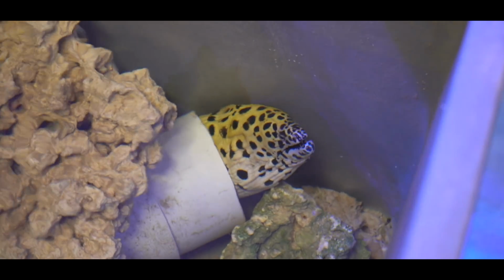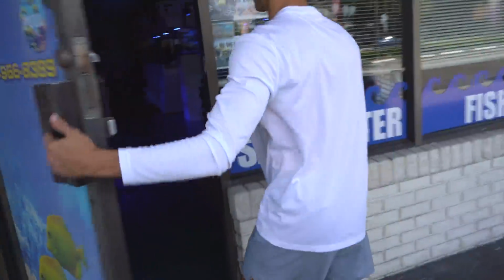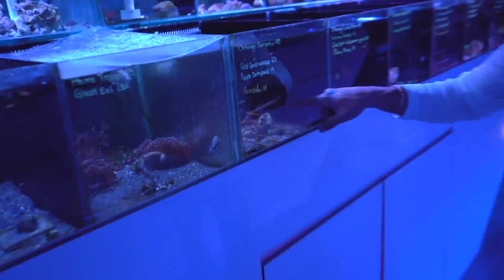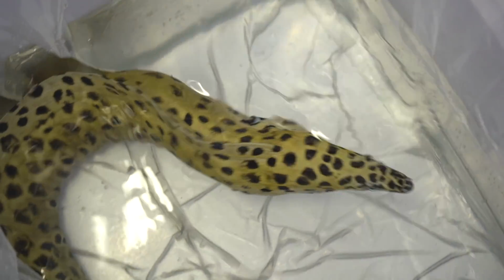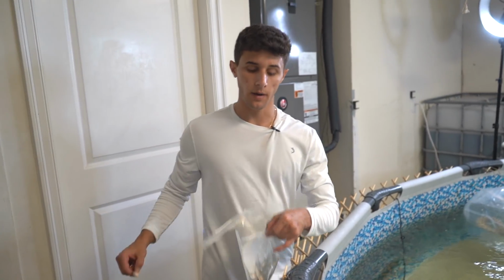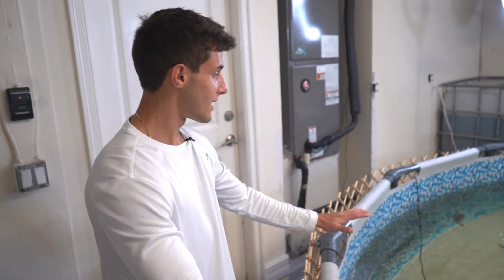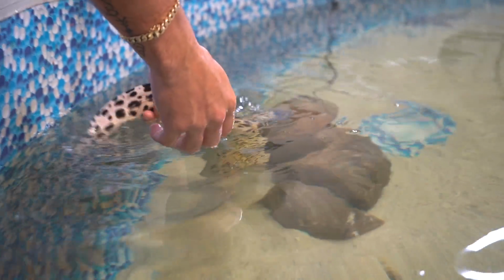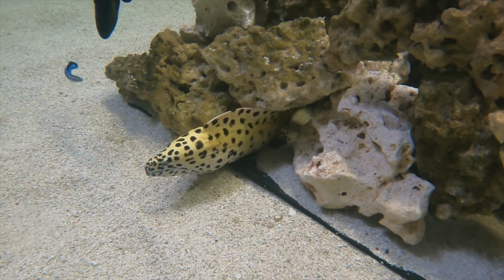My NEW EXOTIC EEL For My SALTWATER POND!! *Rare*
In this video, We rescue a giant moray eel for my 3000 gallon saltwater pond!! Enjoy!